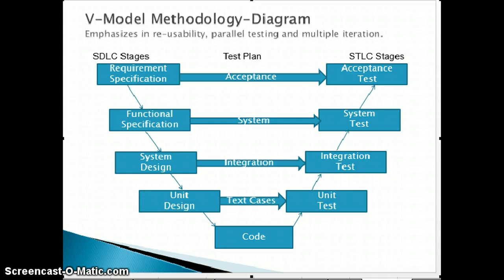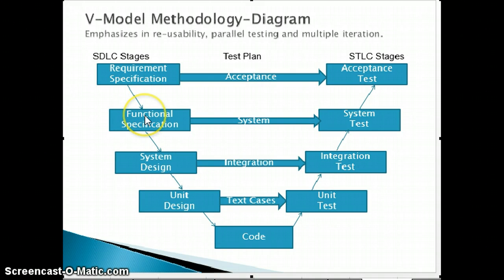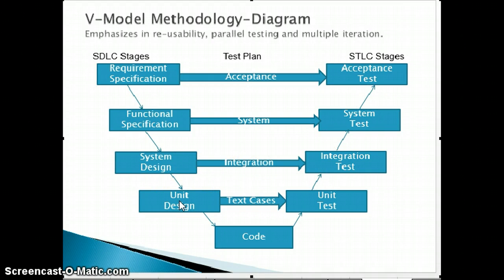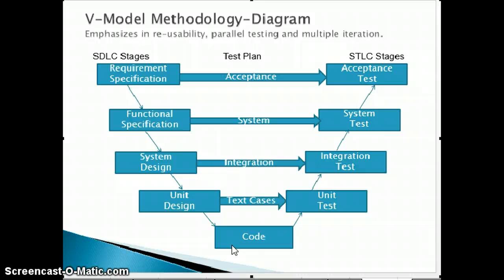44. V Model Methodology in SAP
In this video I discuss the V Model methodology of SDLC and STLC,  which differs from the waterfall method.